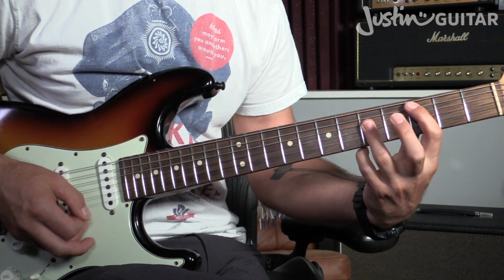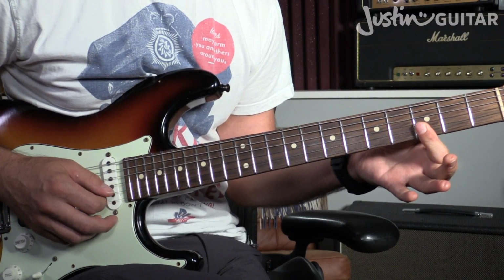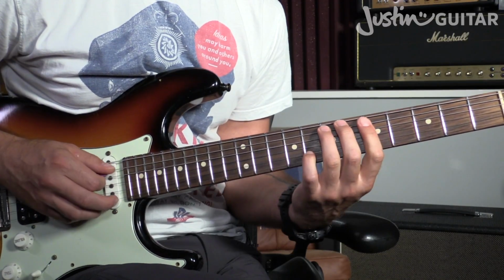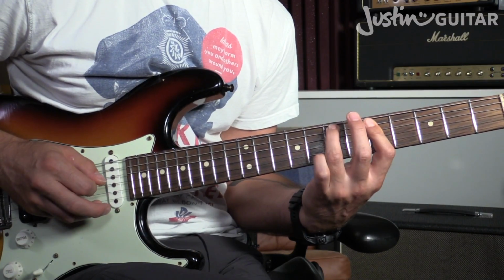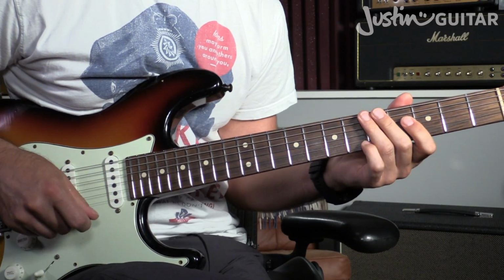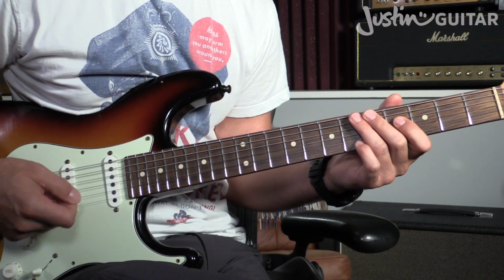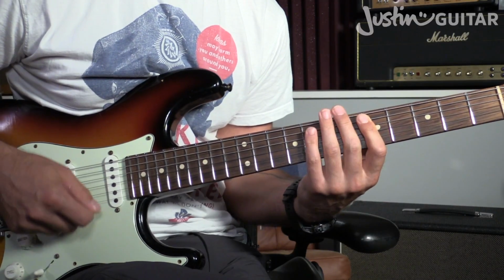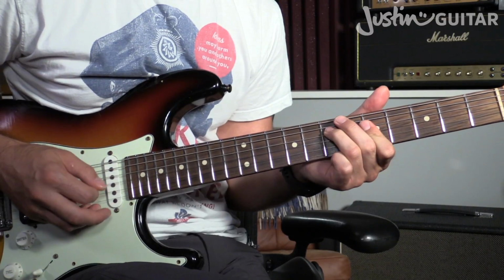Rhythm Lick 3: Mayfield/Hendrix Style, Rhythm Guitar Lesson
In this guitar lesson we're checking out a Rhythm Lick in the style of Mayfield/Hendrix. The idea is that you should learn this lick and then explore and develop further ideas on your own!